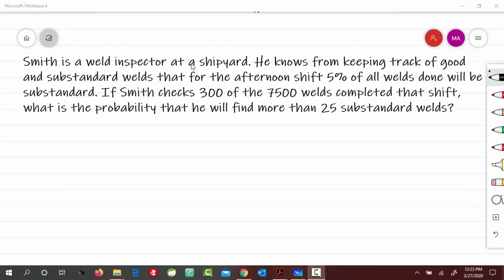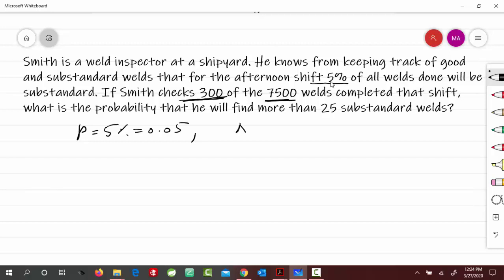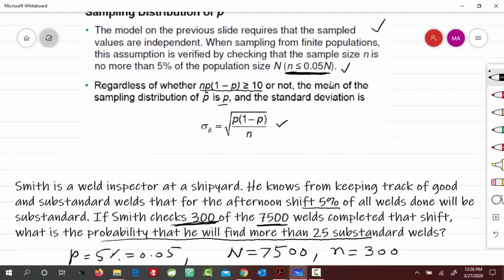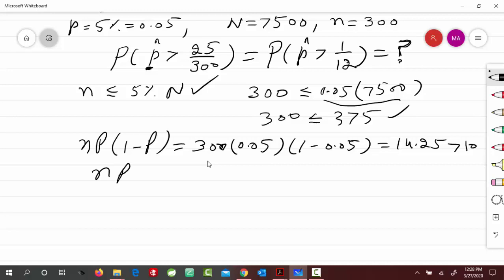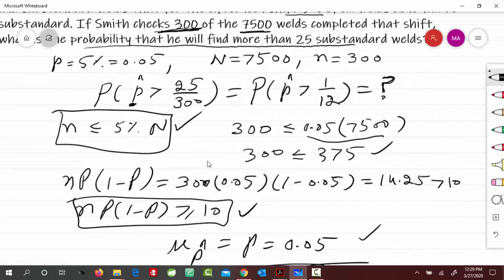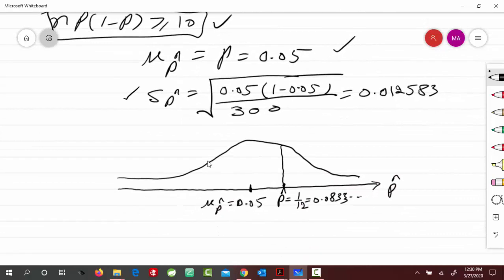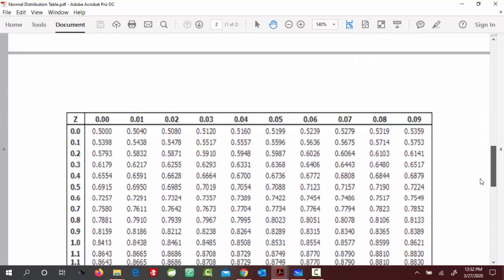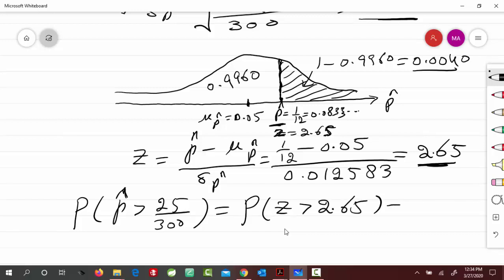An Example of Sampling Distribution of Sample Proportion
Smith is a weld inspector at a shipyard. He knows from keeping track of good and substandard welds that for the afternoon shift 5% of all welds done will be substandard. If Smith checks 300 of the 7500 welds completed that shift, what is the probability that he will find more than 25 substandard welds?